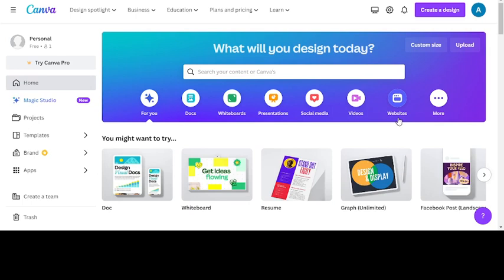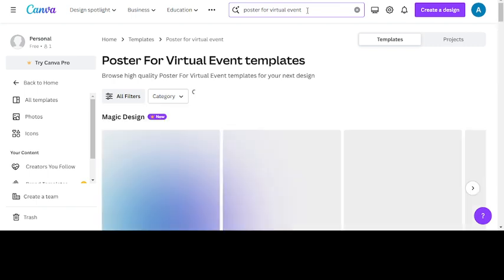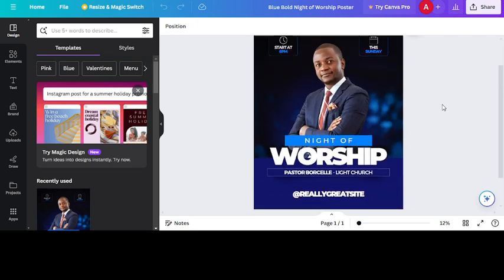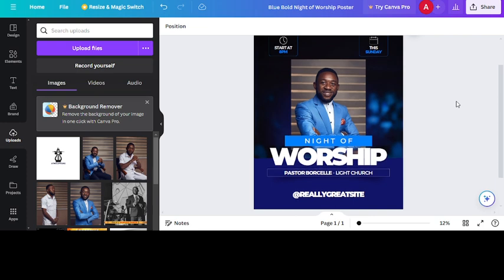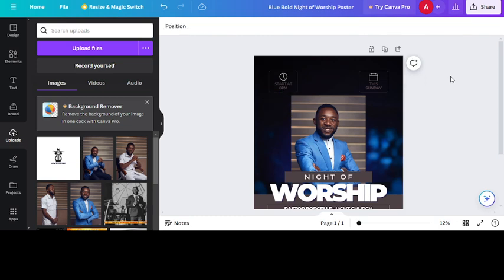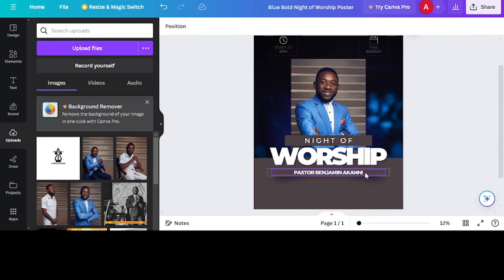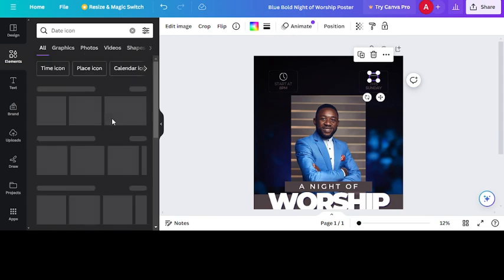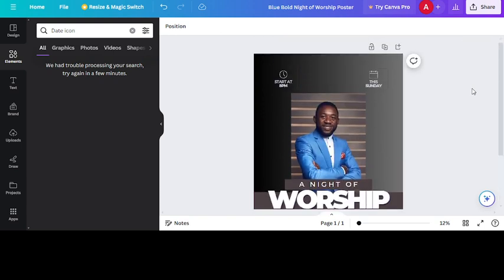How To Design A Poster For Virtual Events In Canva (Easiest Way)​​​​​​​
Today we talk about How To Design A Poster For Virtual Events In Canva, so stay until the end of the video to see the full explanation.